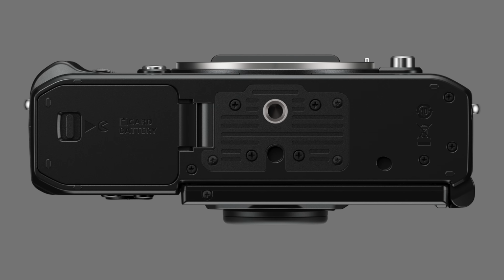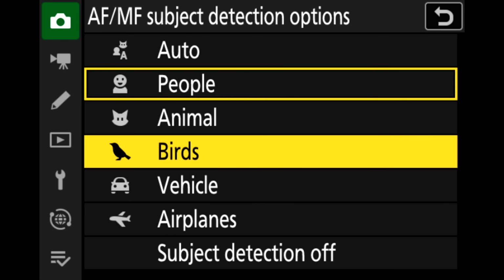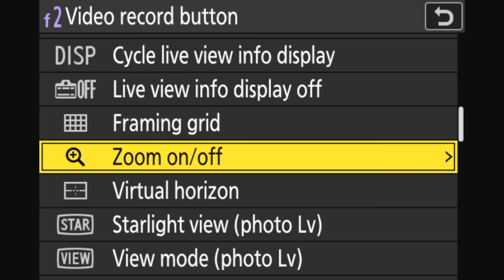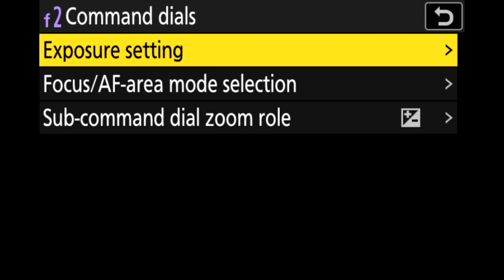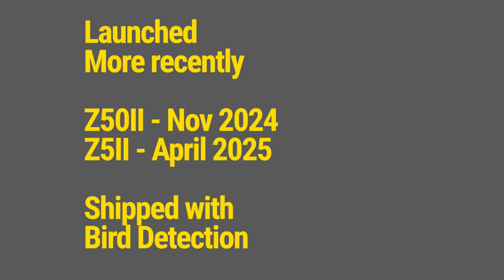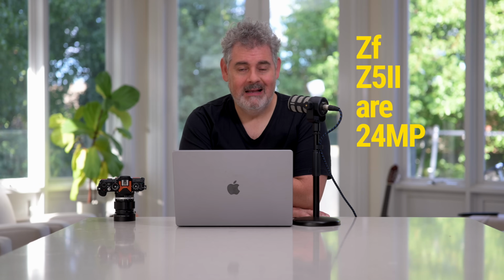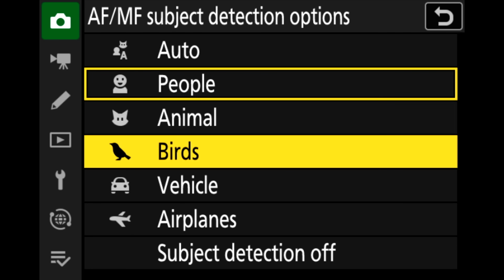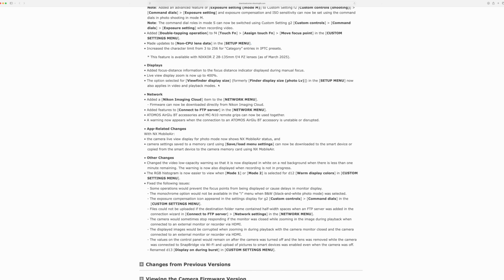Nikon Zf Major Firmware Update 2.00 | Will Z6III Get Bird Detect🦉? | Matt Irwin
New firmware for the Nikon Zf is here, and it is packed with features for everybody !!!

T & C's apply - does not include most recent releases (Z5II)

B+H link to purchase Z5II body only

B+H link to purchase Z5II and 24-200

00:00 My Favourite Things
00:20 Nikon Zf firmware 2.00 is here!
00:45 Nikon Imaging Cloud
01:40 Imaging Picture Controls
02:00 Update firmware via the cloud
02:30 Nikon Zf Dedicated Bird Detection
03:10 Nikon Zf High Res Zoom
03:52 Nikon PZ lens
04:00 400% zoom for manual focus
04:30 More info for Non-CPU lenses
05:00 Exposure Delay Mode now added
05:30 Reassign Command Dials
06:00 How long has it taken Zf and Z8 to get Bird Detect?
07:10 When will Z6III get dedicated Bird Detect?
08:00 Is Nikon no up to creating Bird Detect for 24Mp cameras?
08:30 So when will Z6III bird detect arrive?